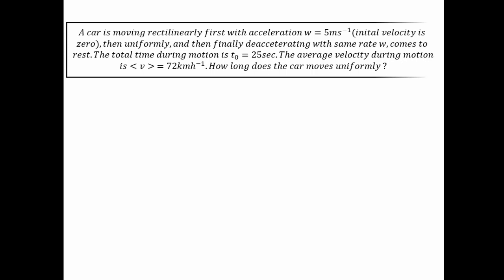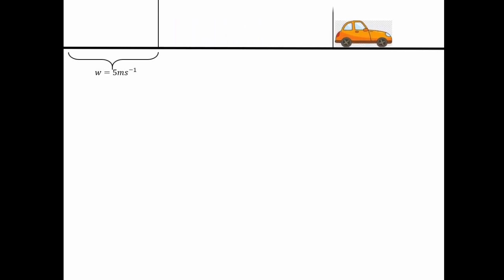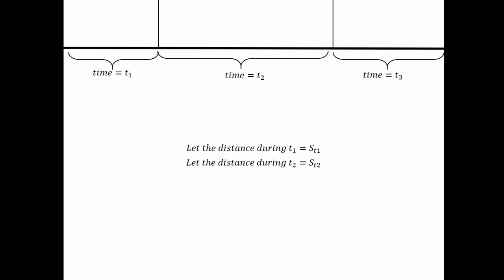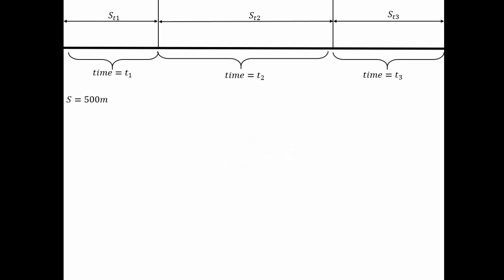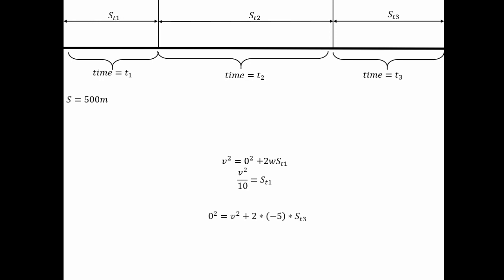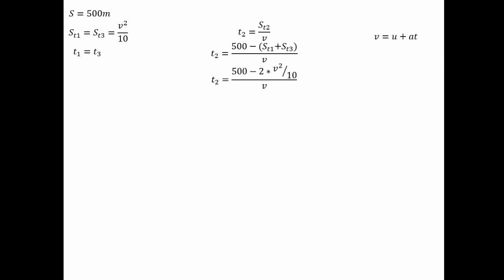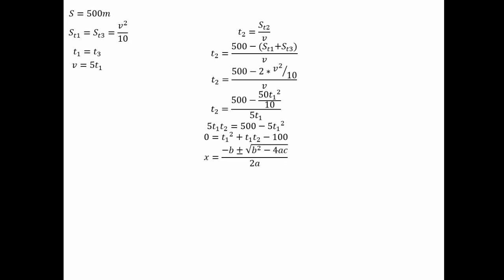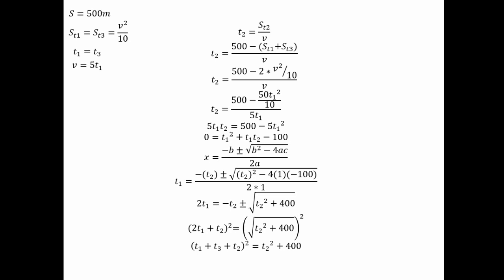IE Irodov Problem 1.03. Force You To Scratch Your Mind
E-mail for sending questions